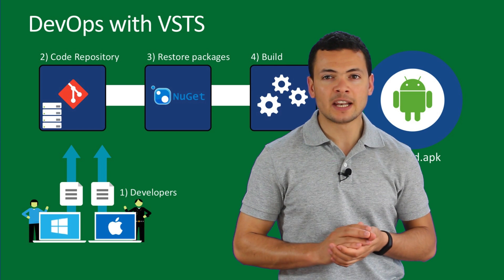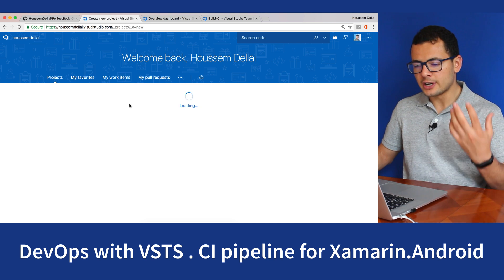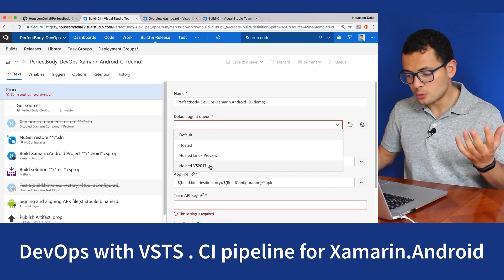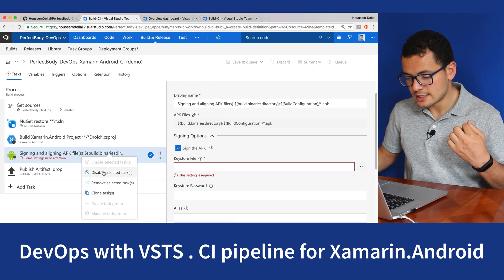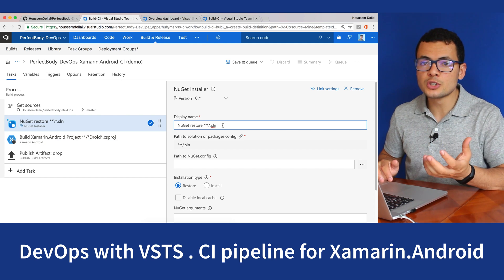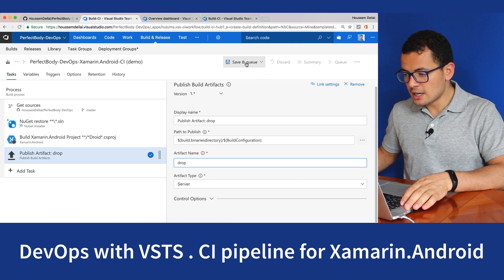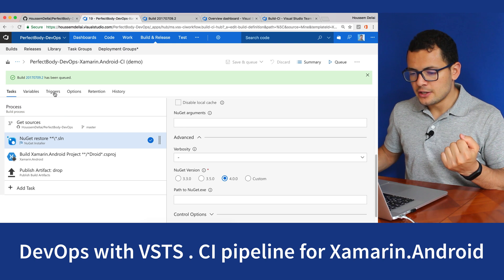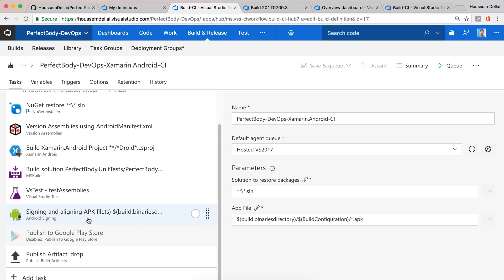DevOps with VSTS for Xamarin.Android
Learn how to create CI pipeline in VSTS to build a Xamarin.Android app. The pipeline contains the following tasks:
1) get source code from Github
2) restore nuget packages
3) build xamarin.android project
4) copy generated apk into Drop folder